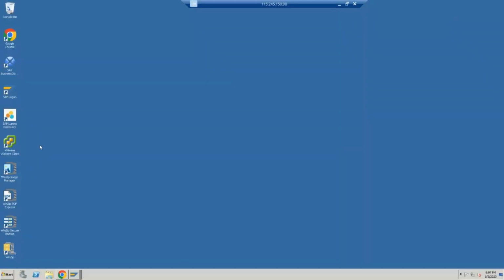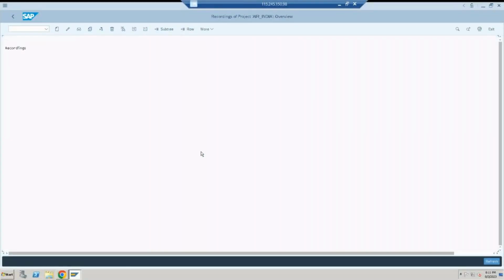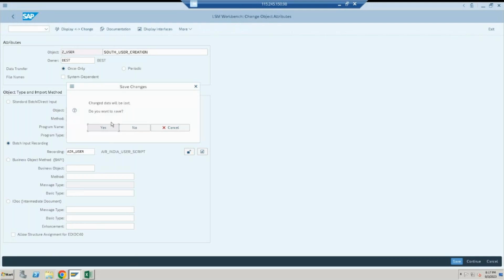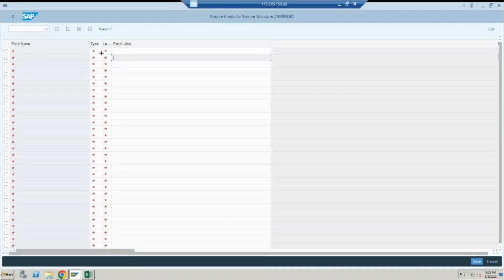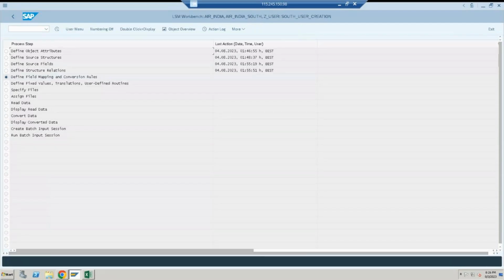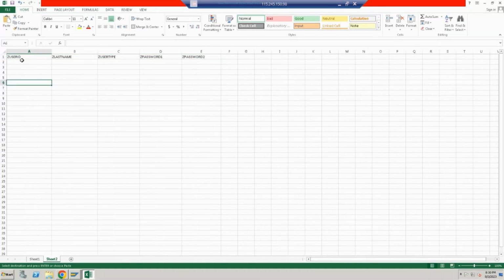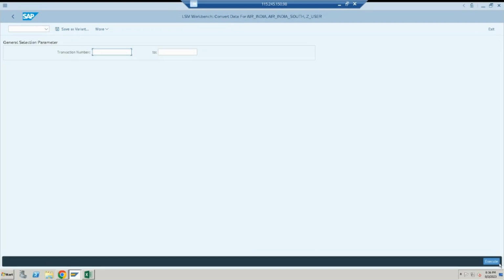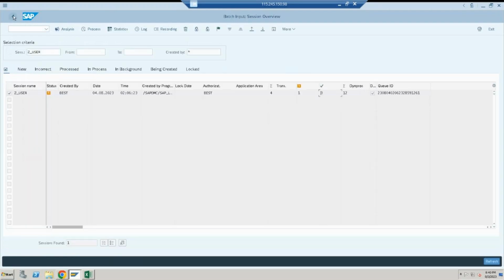Sap security class 21!